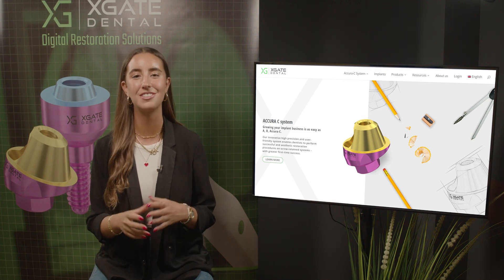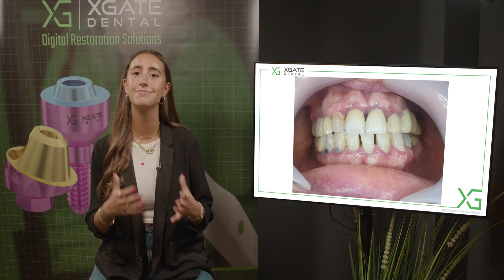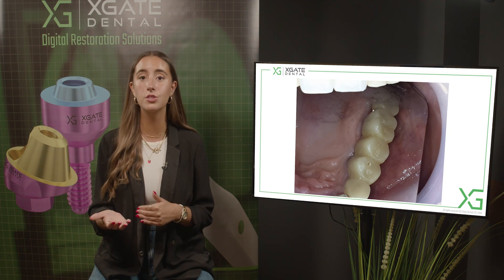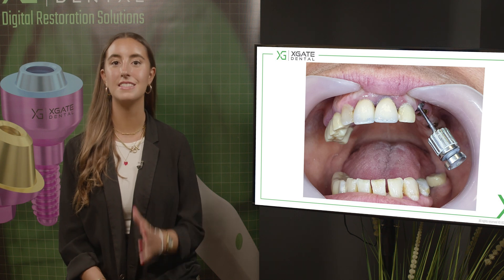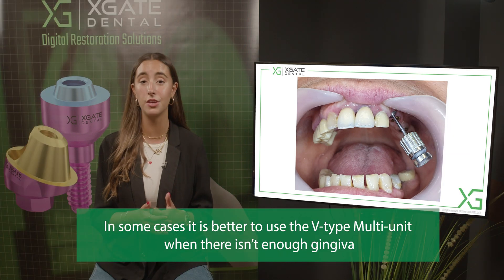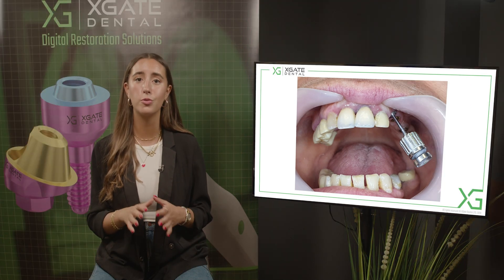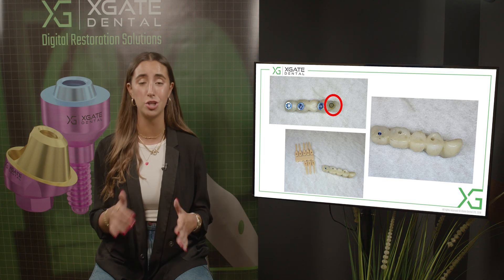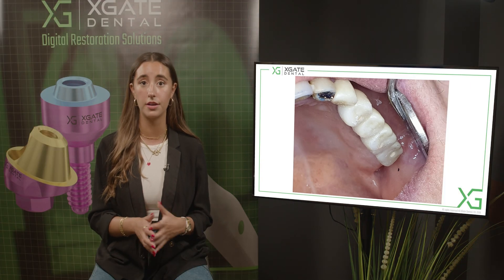How to use an old implant to create a new dental bridge on two molars, two premolars and the canine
It's a great solution for some cases when you can't have any different solution. Today we brought a case where we restored the left upper part of the patient, and we had one implant that was placed a really long time ago. The implant on the canine and the other implants were newly placed. So, this single implant had a cemented crown for many years. And later on, we wanted to use this implant and add some other implants also for the zirconia bridge screw-retained. We wanted to use the implant, so one of the options was to leave it with the cemented crown and this way we'll have a single crown and a small bridge. Or we could make a bit bridge that is a bit larger with one more crown and it would be one bulk.

00:00 We restored the left upper part of the patient
01:00 This molar looks kind of broken possibly because of her occlusion
02:00 Then you have- the first premolar and the old implant for the canine
03:00 We'll want to use a straight multi-unit
04:00 The angulated implant is almost always visible
05:00 The smallest screw channel is about half in the surface than the bigger screw channel
06:00 You can't use a stopper
07:00 You can put a healing cap or screw cover on the implant

32 .